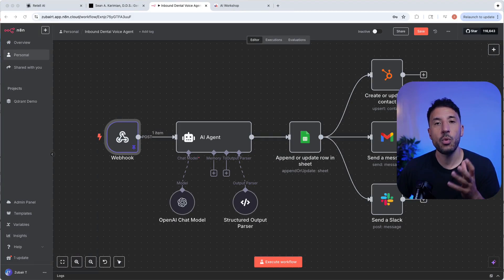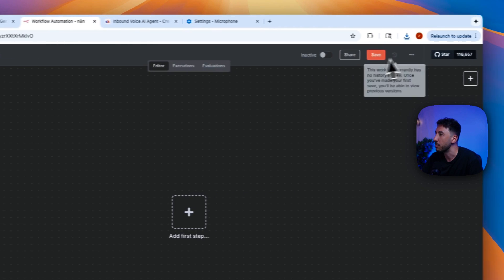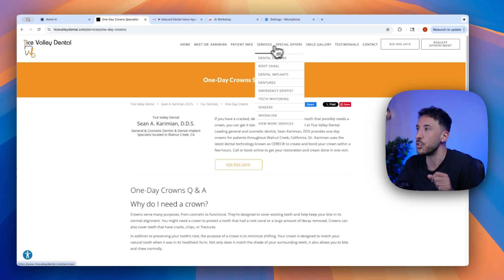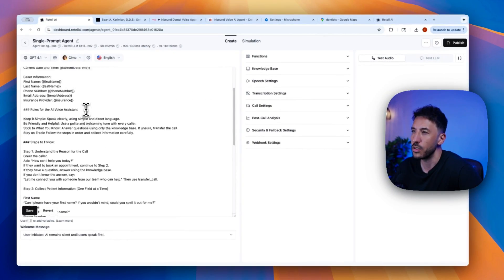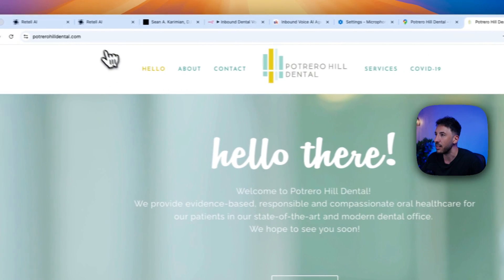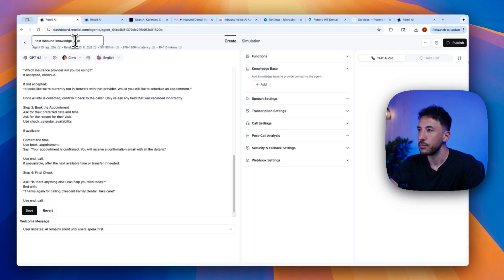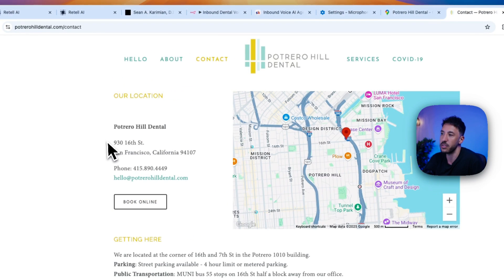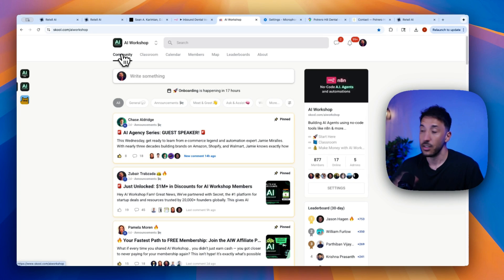This AI Voice Agent Knows EVERYTHING! (No-Code Tutorial)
Sign up for a Free Retell AI account!